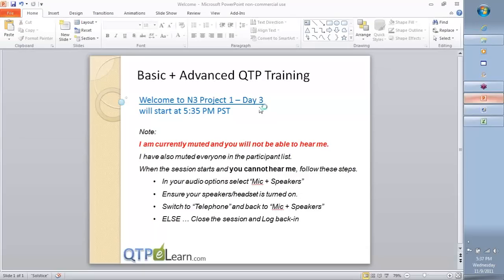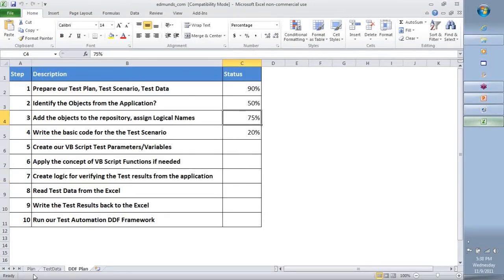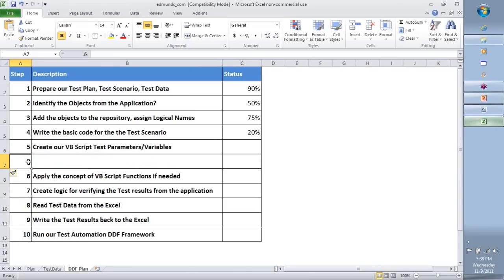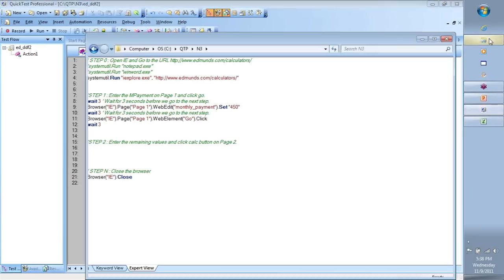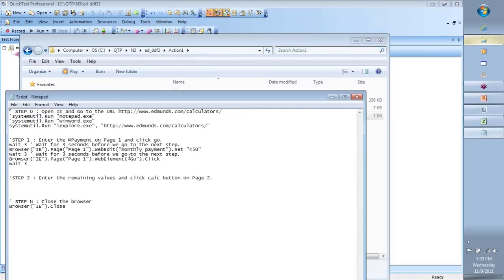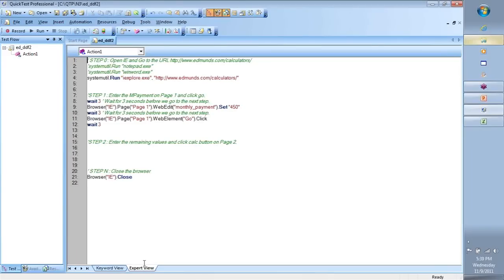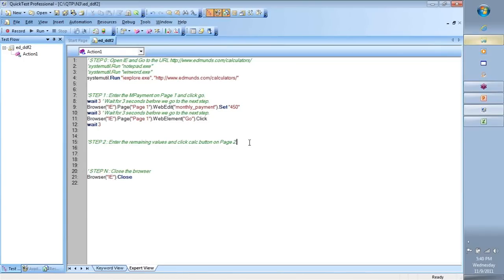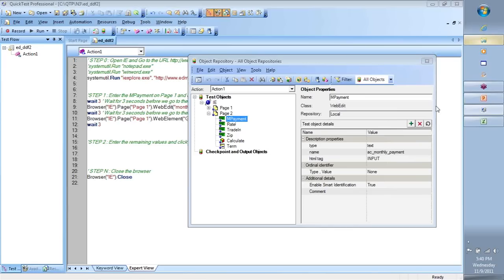QTP Training Day 03 VB Scripting Descriptive Programming Frameworks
Day 03
Prepare our Test Plan, Test Scenario, Test Data
Identify the objects from the Application ?
Add the objects to the repository, assign logical names
write the basic code for the Test Scenario
creat our VB Script Test Parameters/Variables
Debug ?
Loops and Conditions
Apply the concepts of VB Script functions if needed
creat logic for verifying the test results from the applications

"hp qtp training", "qtp training", "qtp training", "qtp training online"
, "online qtp training", "qtp training material", "free qtp
  training", "qtp training course", "advanced qtp training"
, "qtp training courses", "qtp training ppt", "qtp
  training classes"